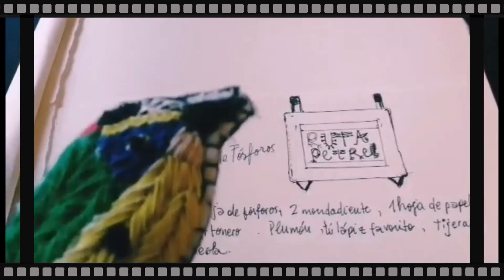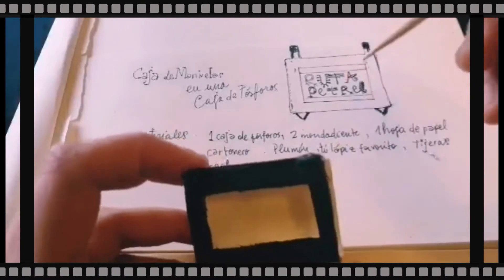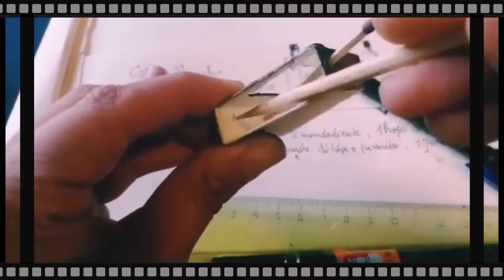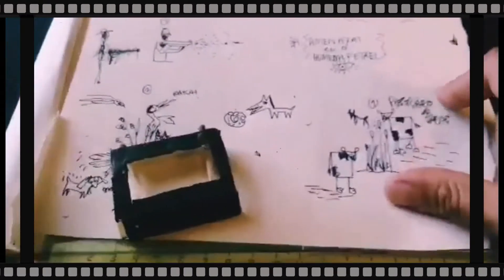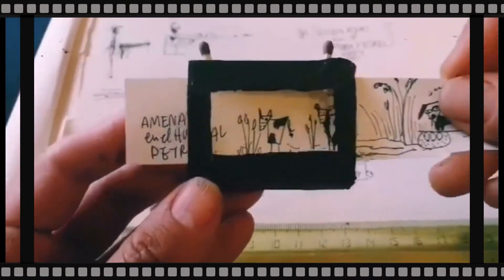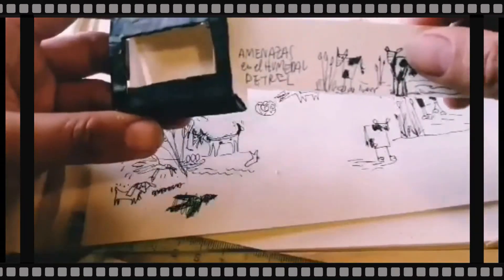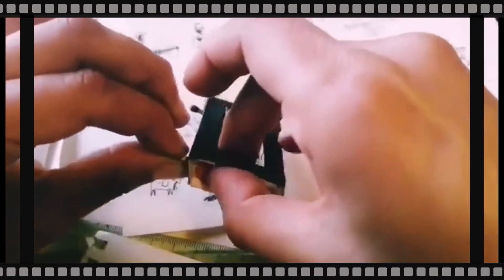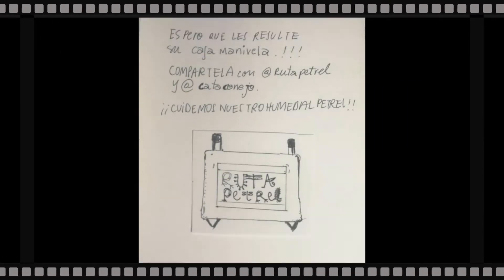Absorbe la Biodiversidad, taller de Arte N3: “Caja Manivela”. Por Catalina Cornejo, Actriz.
ESTRENO RUTA PETREL: Absorbe la Biodiversidad, taller de Arte N3: “Caja Manivela”. Por Catalina Cornejo, Actriz.